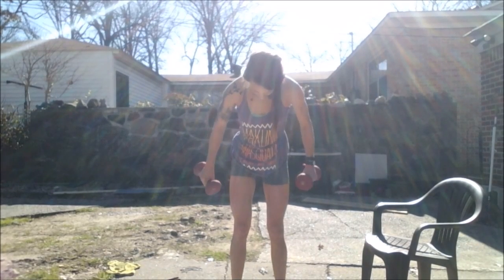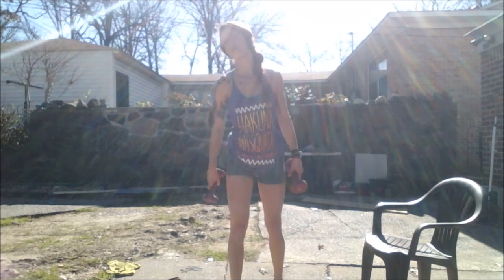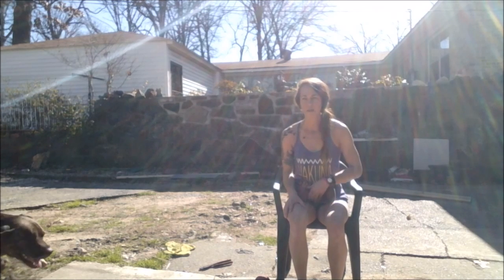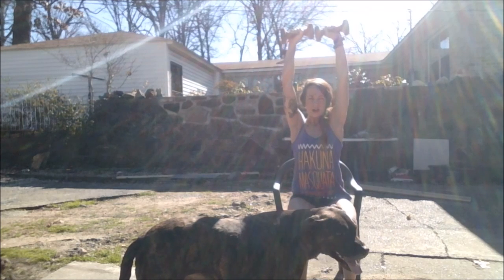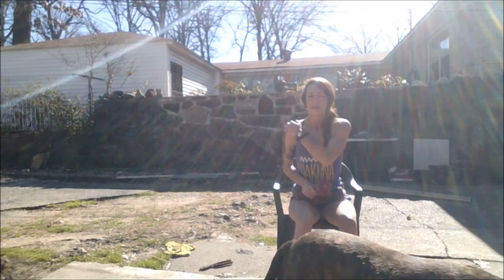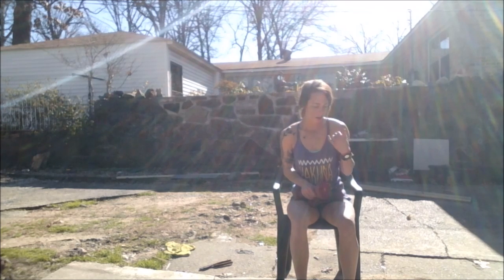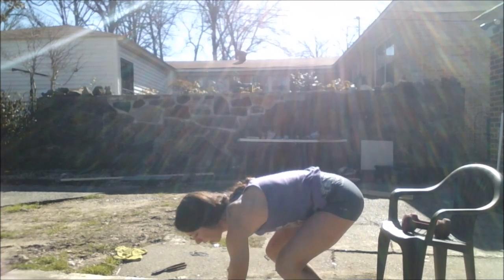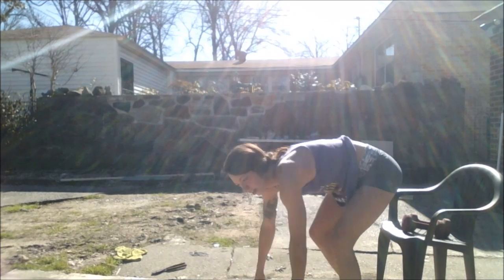Shoulders Jan 31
NEW at home shoulder work out!
Using only dumbbells and chair
- explanation is in my blog and a short one on Instagram